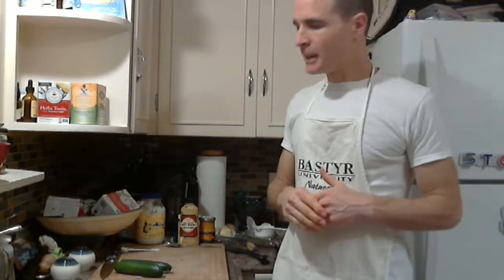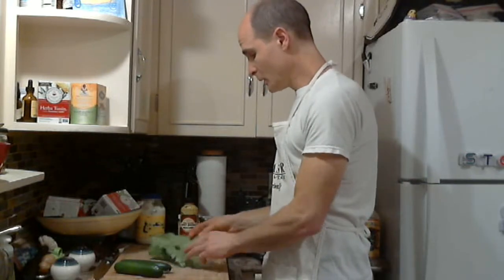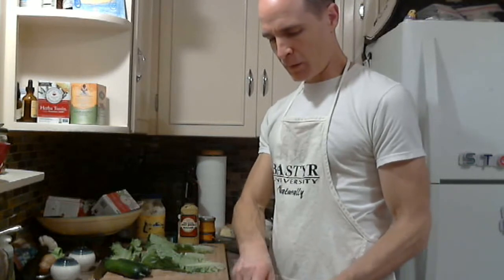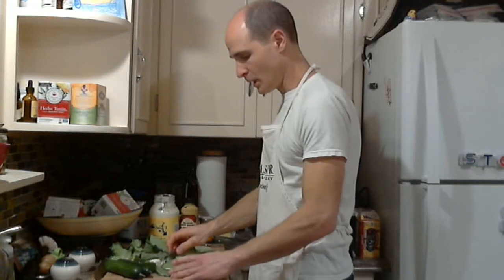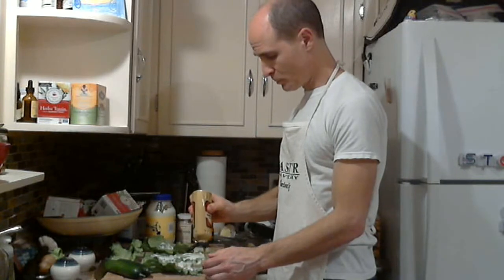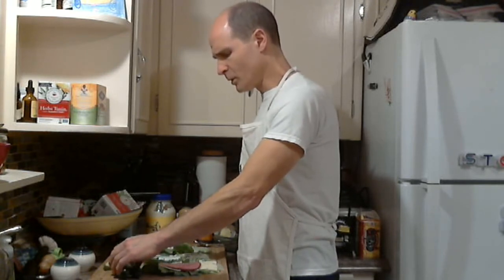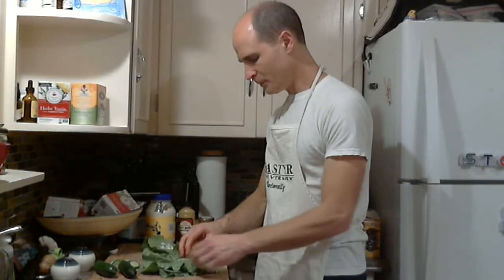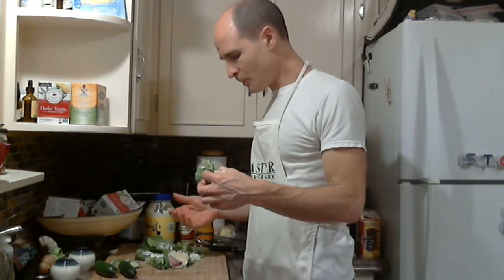pastrami wraps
Dr. Graves continues the evening cooking with a super quick on the go keto friendly meal... no cooking required. Taking the wrap theme to the keto diet, simple replace bread with lettuce.